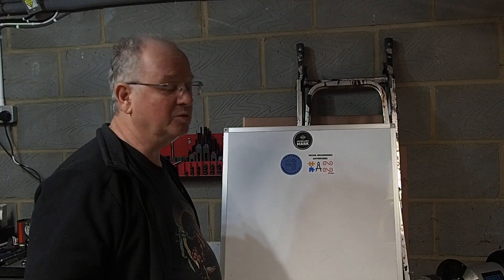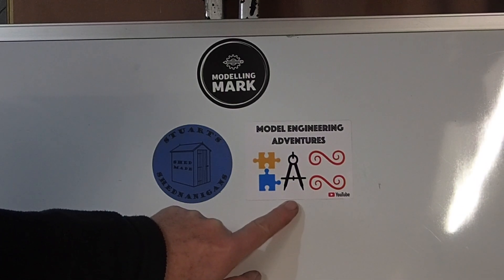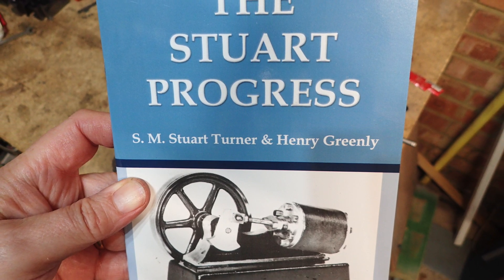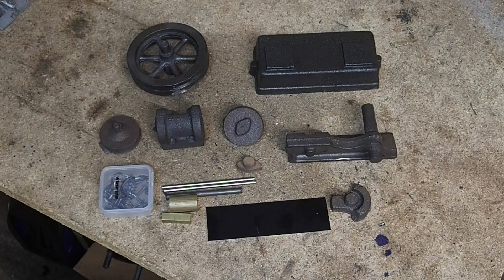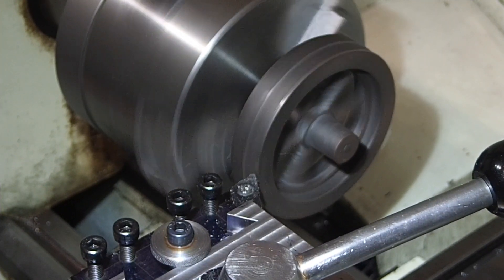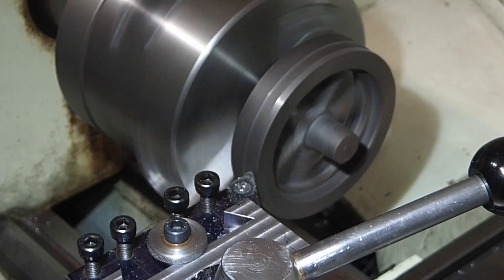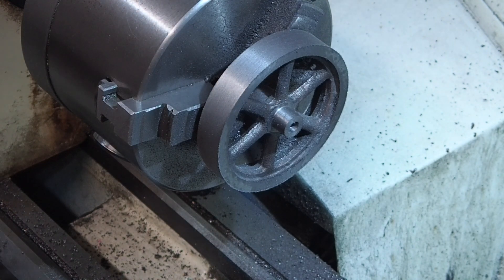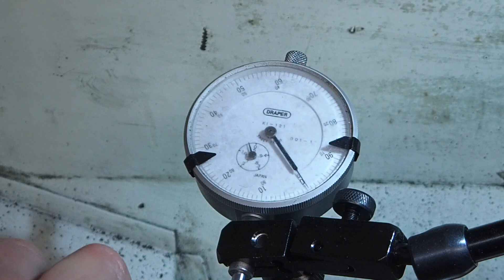Stuart Progress Oscillating Engine. Pt 1 Flywheel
Off we go with a new project, the Stuart Progress Oscillating Engine.  help.
A nice quick-ish build.  Thanks to Sarah for the drawings she produced.  They were a great help.
The Home Model Engine Builders' Forum.  Here's a link to Sarah's build.